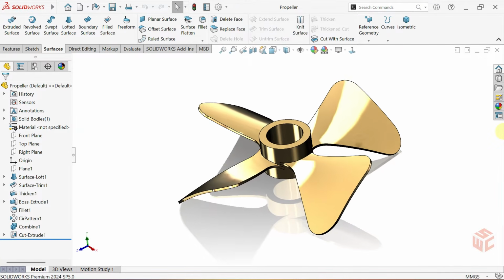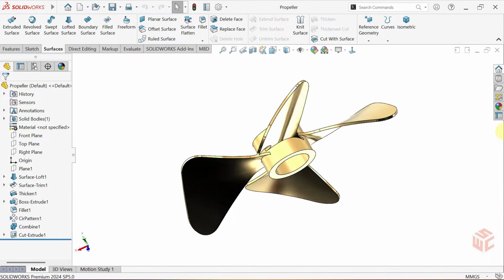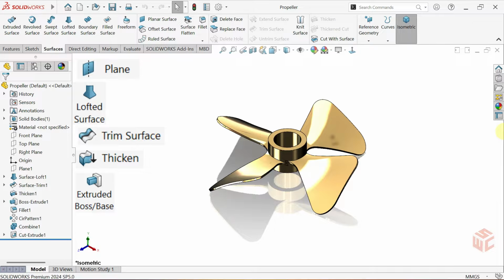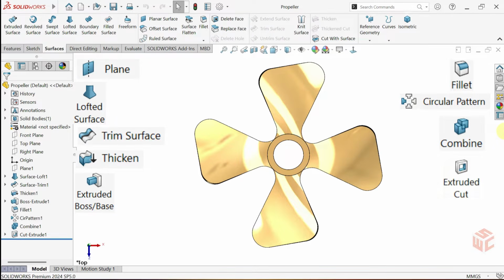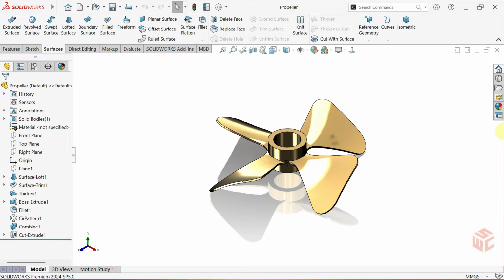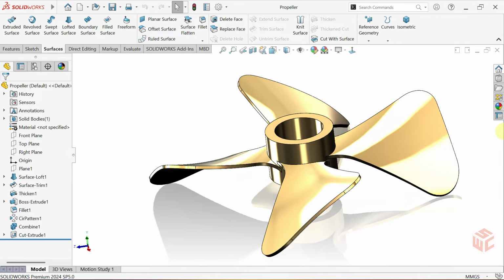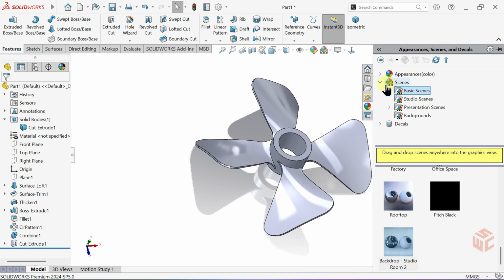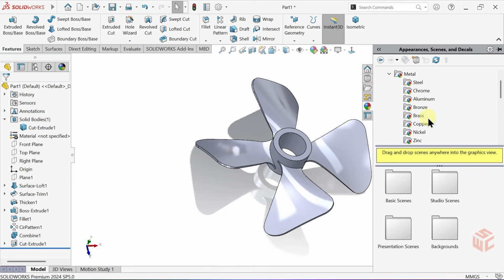SolidWorks Surface Tutorial | Propeller 3D Modeling (Step by Step)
Want to model a sleek, aerodynamic propeller in SolidWorks? This tutorial shows you how to create a professional propeller using advanced surface modeling and clean 3D design techniques. Perfect for improving your SolidWorks workflow, mastering blade geometry, and achieving smooth, high-quality results inspired by real engineering design.

Inspired by real engineering geometry, this project teaches you how to build smooth blade transitions, apply correct patterns, and finalize the part with clean detailing.

🛩️ What You’ll Learn:
• How to create construction planes for blade positioning
• How to shape blade geometry using Lofted Surface
• How to clean up surface bodies using Trim Surface
• How to convert surfaces into solids using Thicken
• How to detail the hub and fillets for smooth transitions
• How to model multiple blades with Circular Pattern
• How to unite solids using Combine
• How to finish the design with precise cuts

🛠 Features & Tools Used:
1. Plane
2. Lofted Surface
3. Trim Surface
4. Thicken
5. Extruded Boss/Base
6. Fillet
7. Circular Pattern
8. Combine
9. Extruded Cut

Your support helps the channel grow and reach more designers like you!